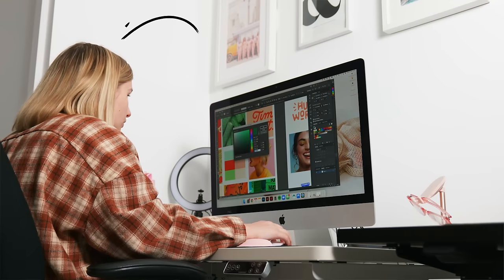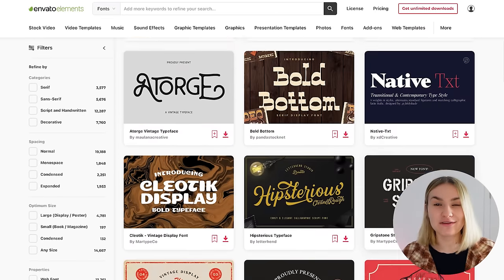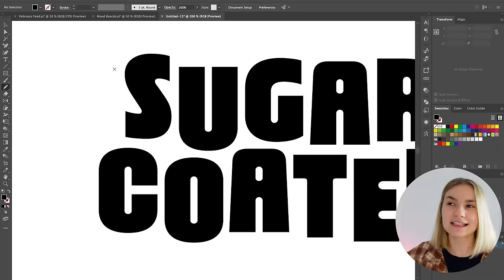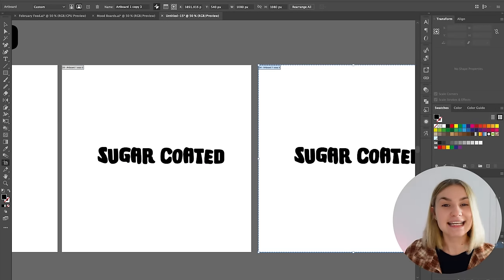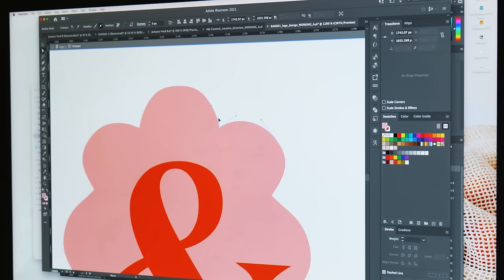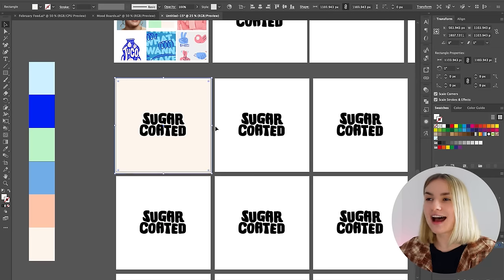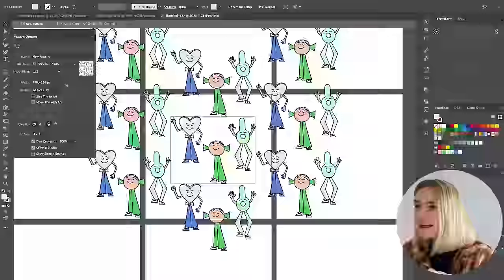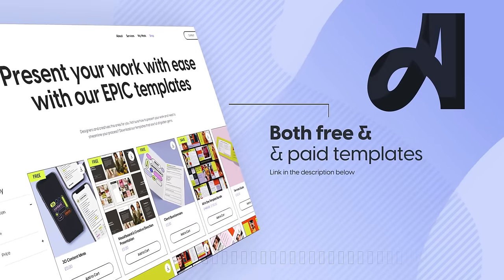Designing a Brand Identity from Scratch!